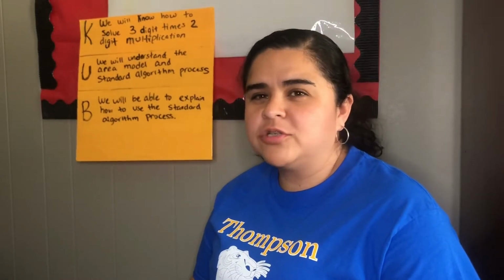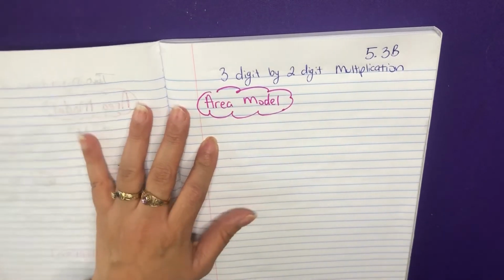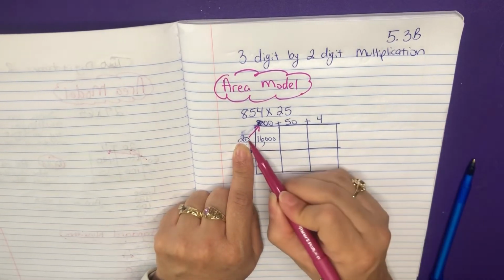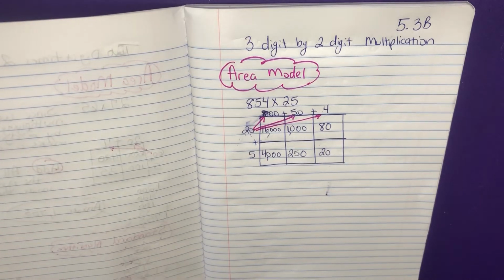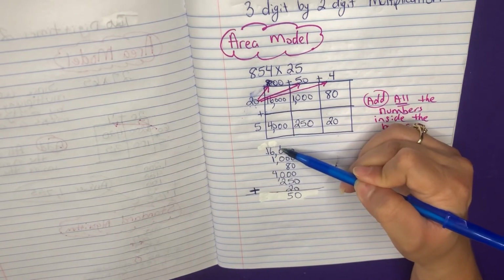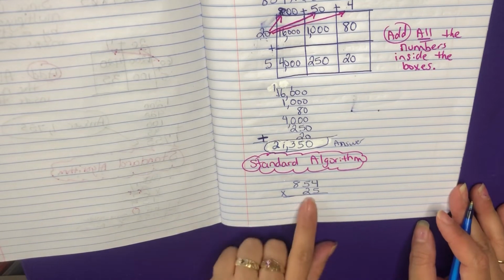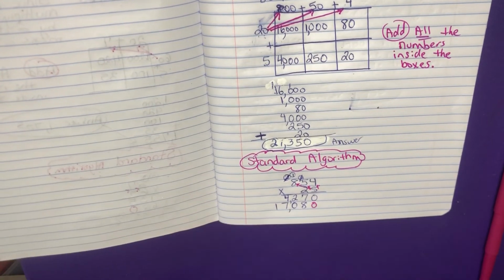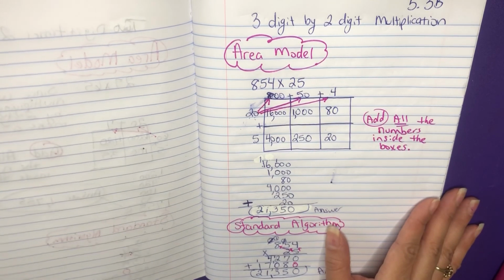3 digit by 2 digit multiplication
Make sure you upload your work to schoology.